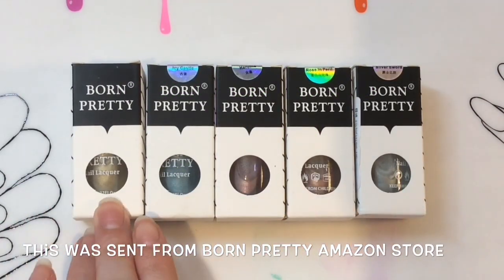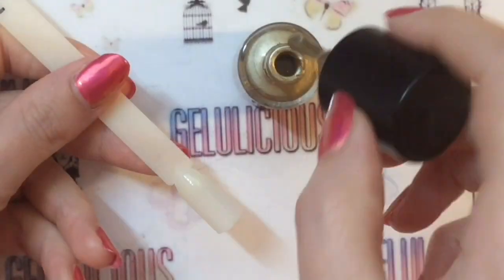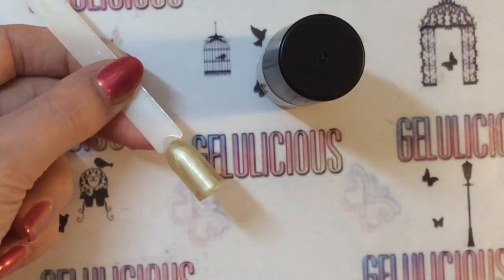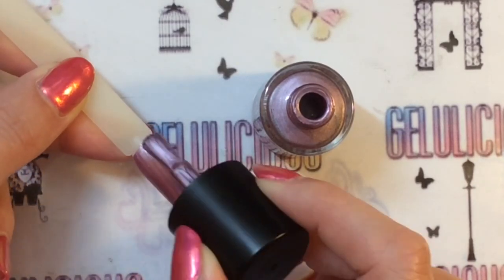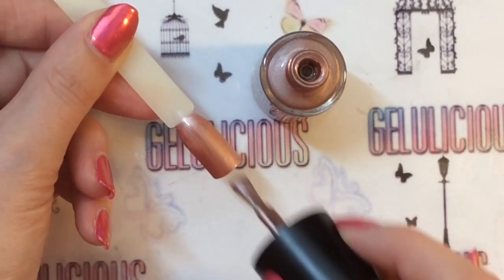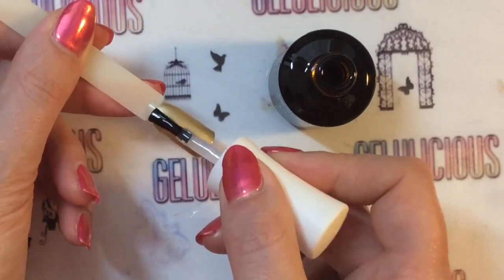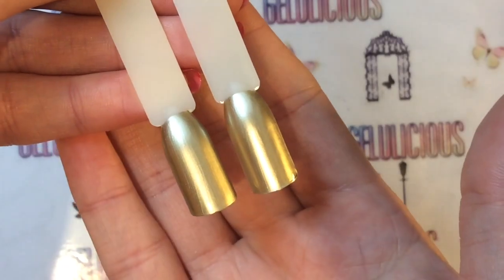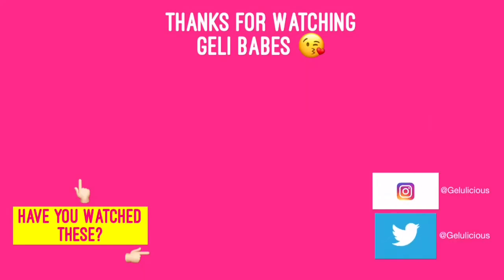Born Pretty | Metallic Nail Polishes | Review & Swatches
I'm swatching the whole  metallic collection you can buy these separately.
Colour Choices:
Dragon Knight
Rose In Peril
Icy Castle
Silver Sword
Heroine

They are 9 ml bottles.

Links

Stiletto Tips

Link to CCO Gel polish:

Most importantly